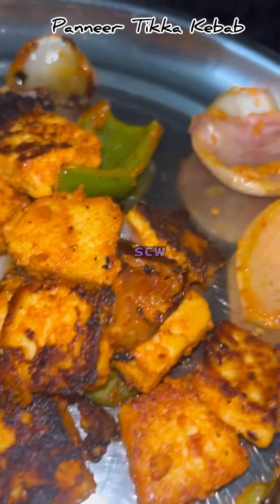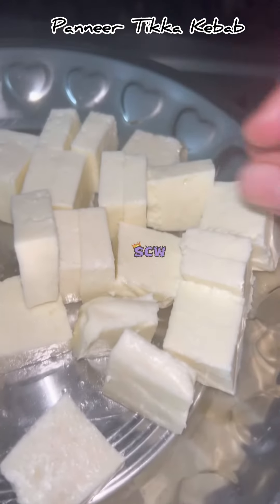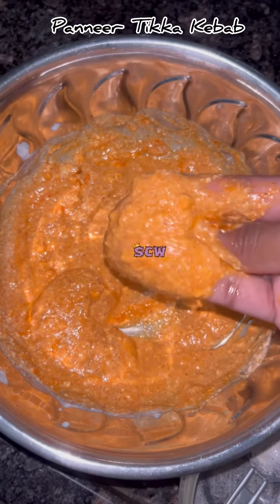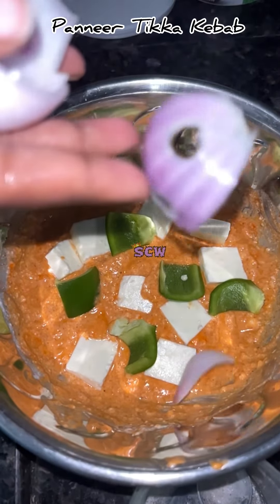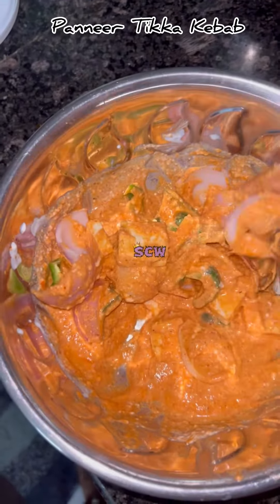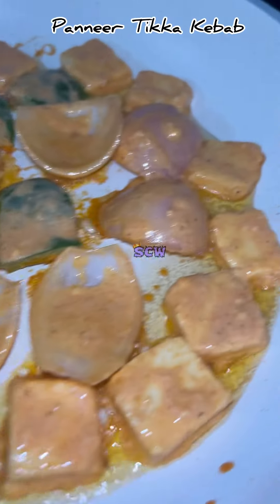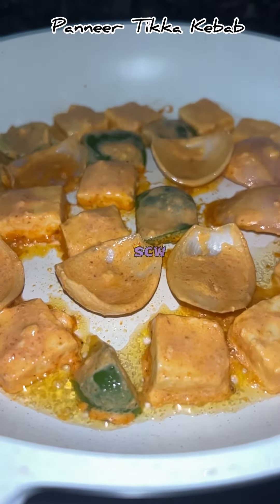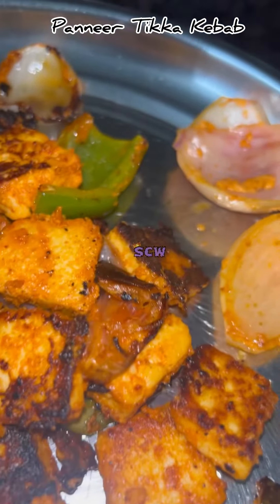Panneer Tikka Kebab